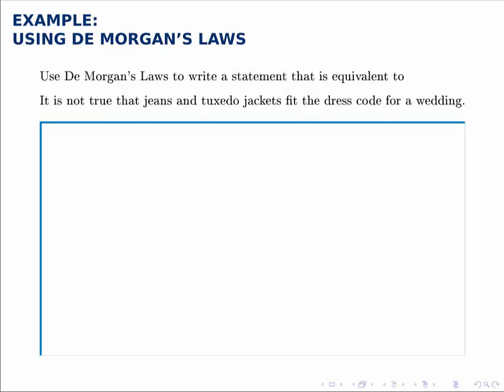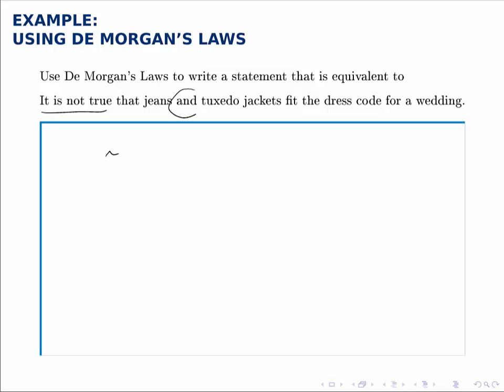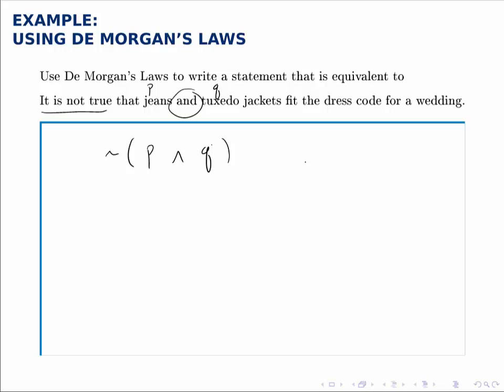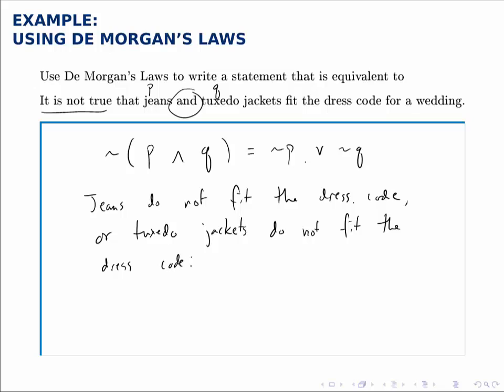Logic Example: Using De Morgan's Laws (1)